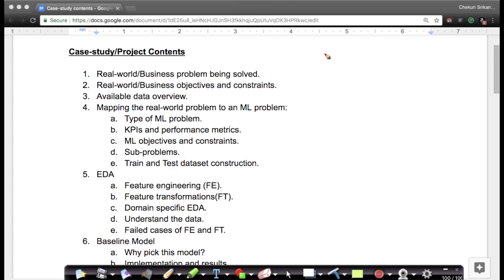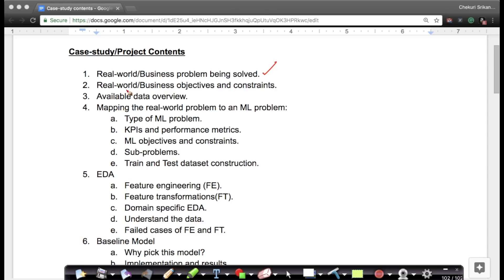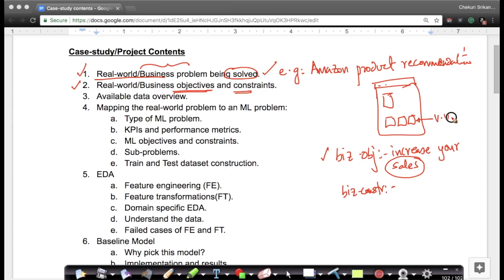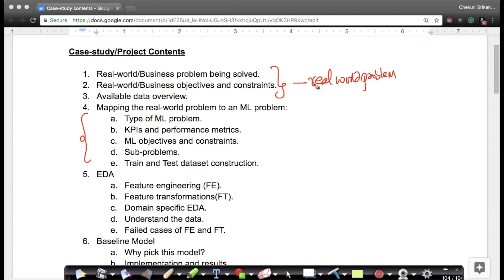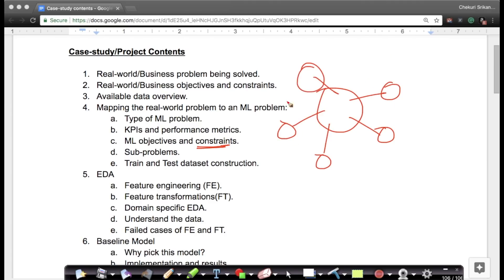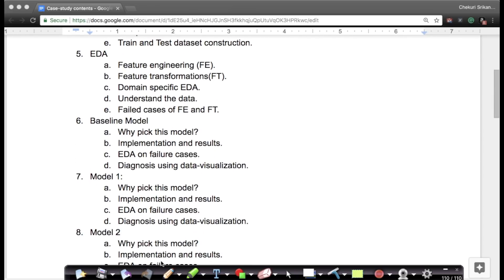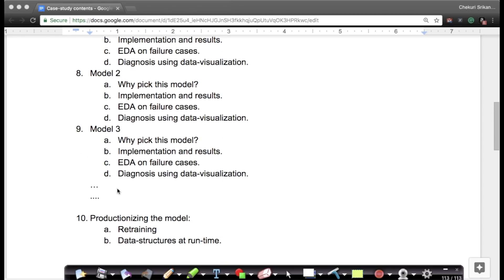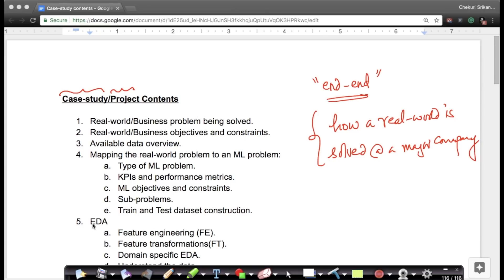How we solve a real time Machine Learning project? Applied AI Course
*About us*

1. Job guarantee or money back guarantee
2. Query resolution inside 24 hours
3. Personalized learning path for every course participant
4. 30 Practical Assignments
5. 15 end-to-end case studies based on real world problems across various industries
6. Mentor-ship for portfolio development, resume and interview preparation, and career counseling for every course participant